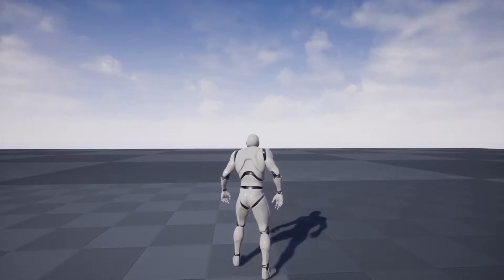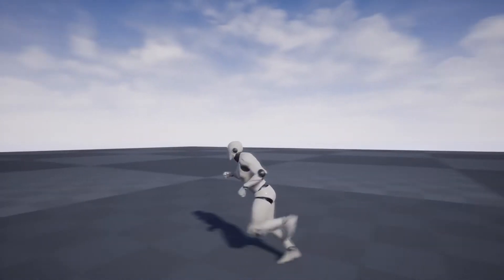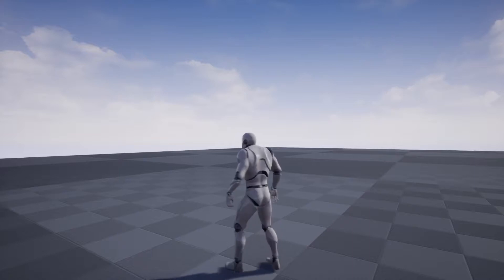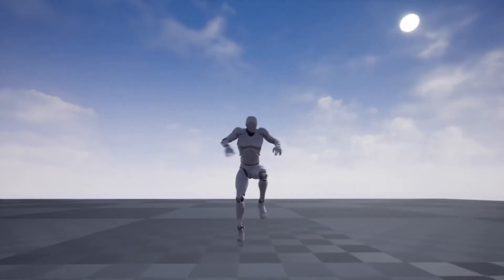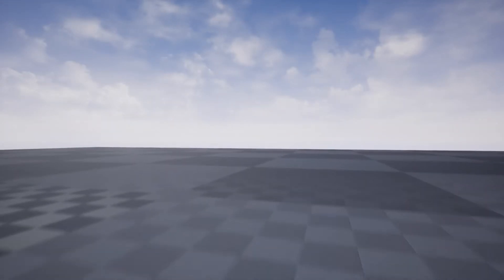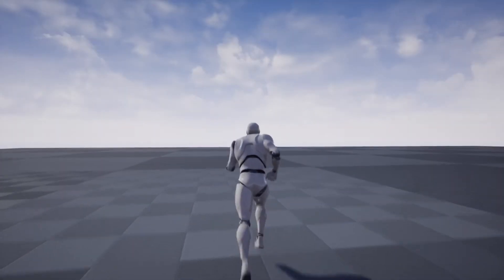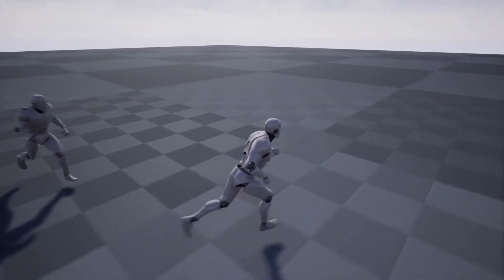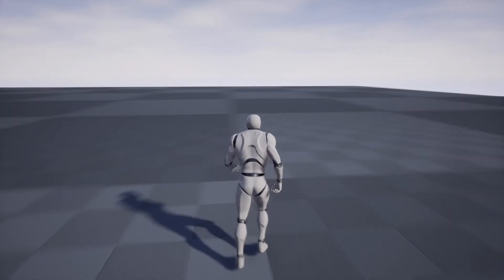Second Person Game Template =Unreal Engine 4=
I've been experimenting with a second-person game for a while now, but recently I have decided to start from scratch to make the project more user-friendly in hopes of public distribution in the future. Want to check out this demo shown in the video? Bye!